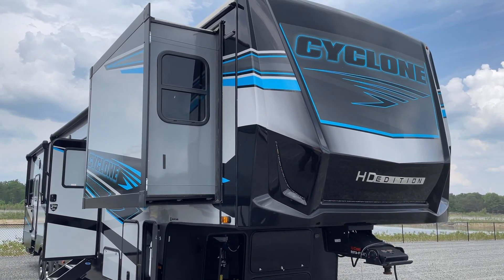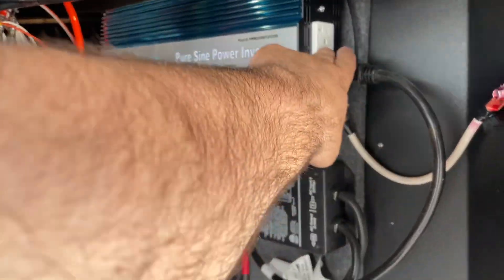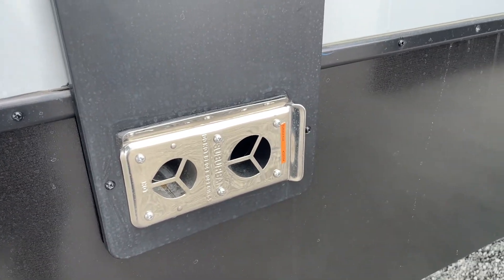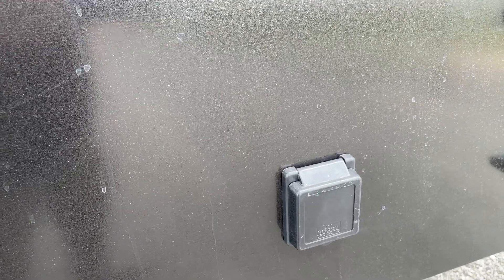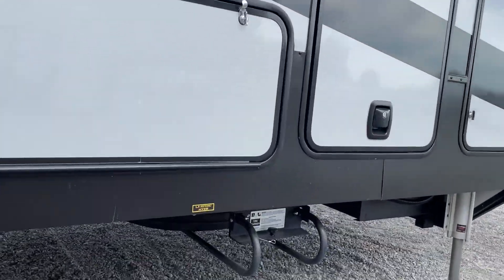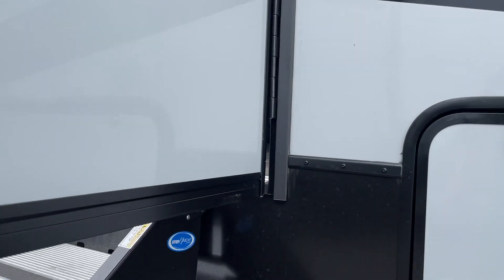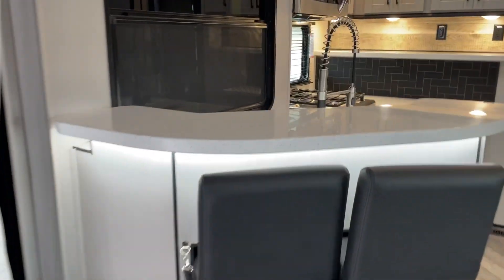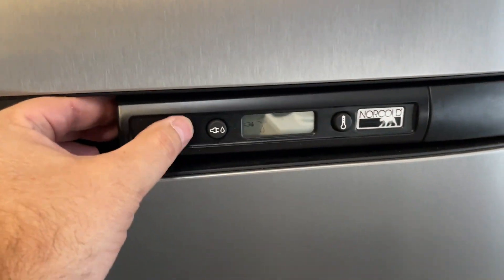2023 Cyclone 4270 toy hauler Swartz